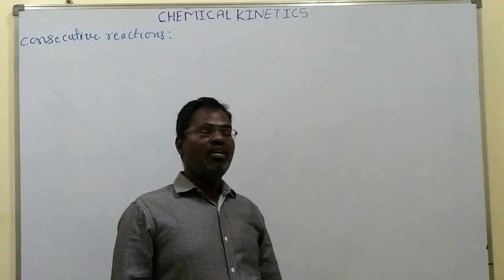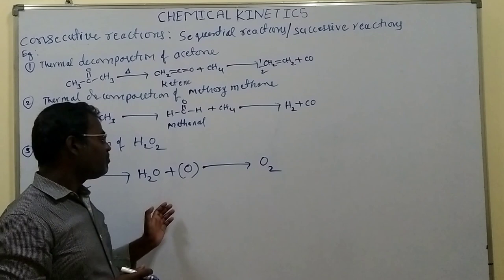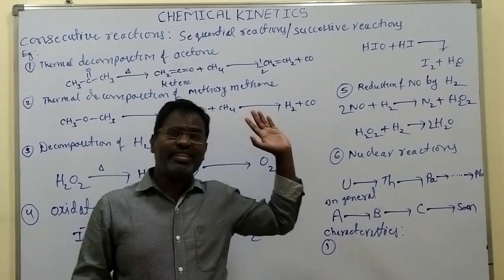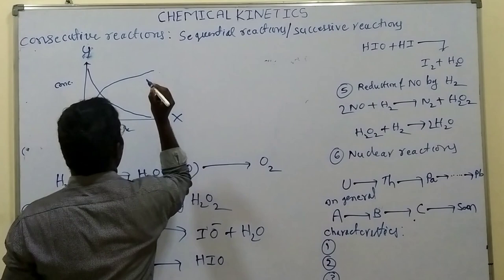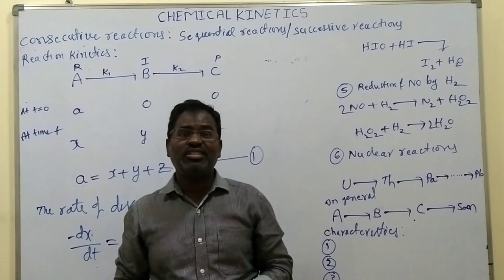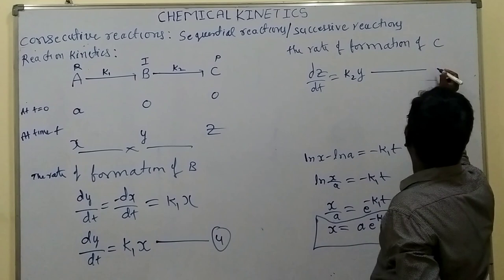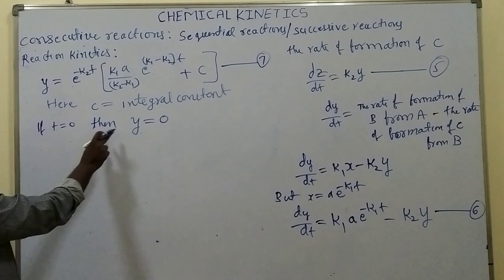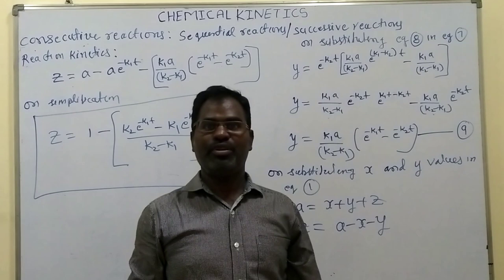CK Sequential reactions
Sequential reactions